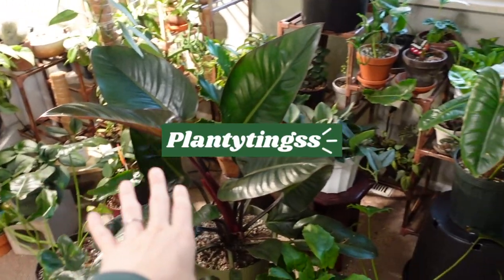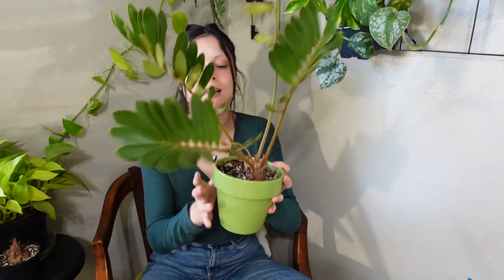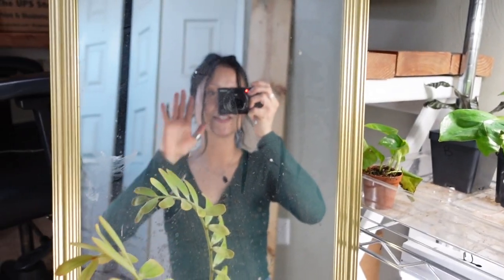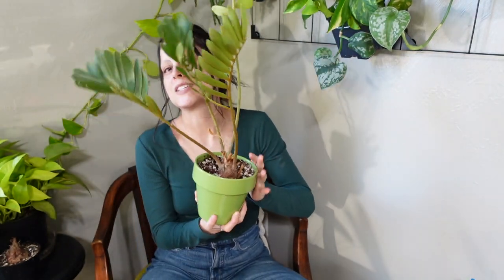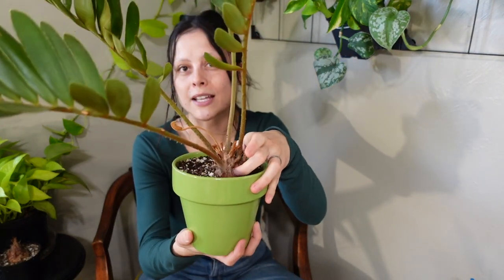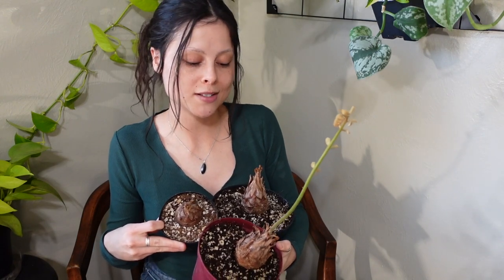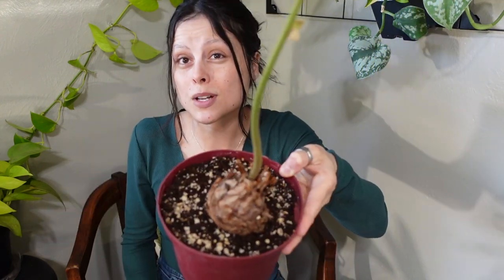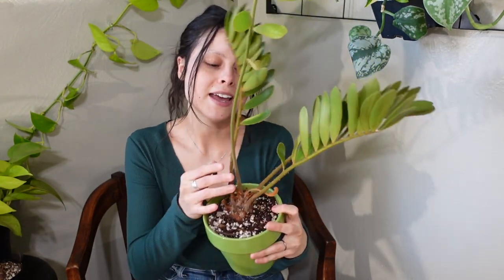Planty of the Week | 'Cardboard fern'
Hey! Planty of the week time baby! The Cardboard fern aka Zamia  furfuracea is the planty for this week. Lots of simple care and info. Comment and lemme know if you have one :-) Here's some time stamps ⬇️
:7 - Background info/taxonomy
2:33 - Growth pattern
3:42 - Sunlight
5:21 - Watering
5:53 - Humidity
6:50 - Soil
7:35 - Temperature
8:12 - Fertilizing
8:58 - Pests
10:06 - Potting/repotting
11:08 - Propagating
11:59 - Toxicity
12:53 - Pruning
14:12 - bye